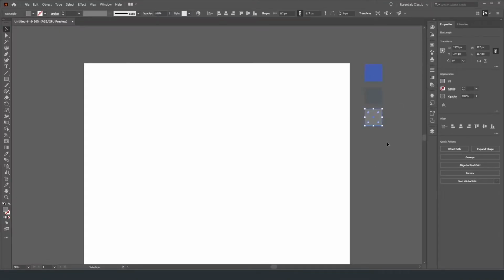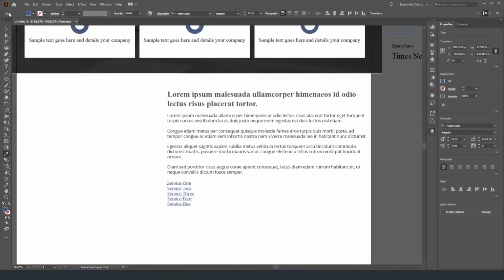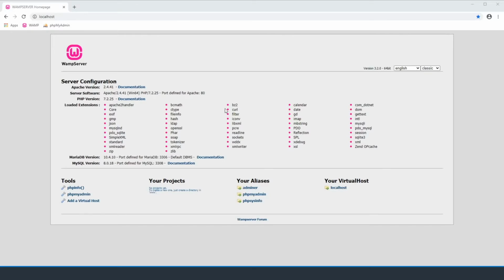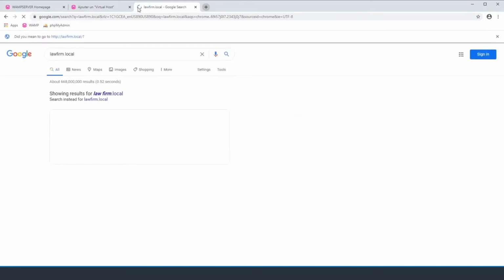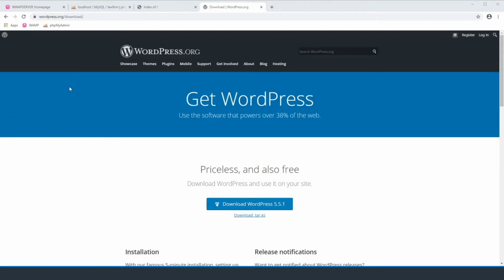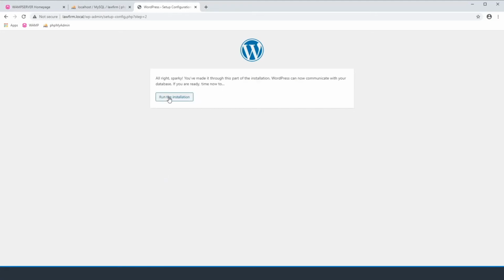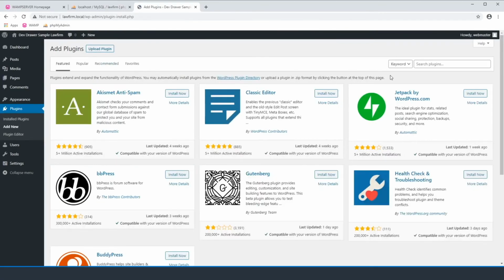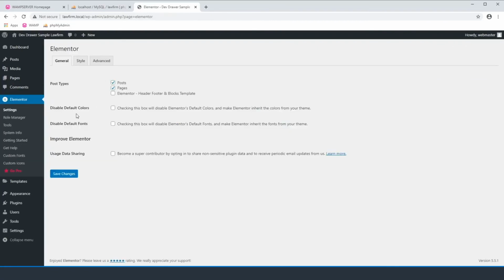How To Do The Design Process of Our Custom Website - #1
Ever wanted to build a new website using WordPress and Elementor? As part of my new series, we go through my entire process for building a website. This video will focus on the design process and setup.

Using Illustrator, I create a rough mockup. That part of this video is sped up but you can go to my GitHub and download the files I created and even download the AI file to modify of your own.

After we have our design, we install and setup WordPress and the Elementor plugins that we will use in this series.

00:00 Intro
00:56 Designing in Illustrator (Timelapse)
03:11 Setup Your Local Server
04:55 Setup Your Local Database
05:38 Install and Setup WordPress
08:16 Install Elementor Plugin
09:41 Coming Up: Create Our Theme Files